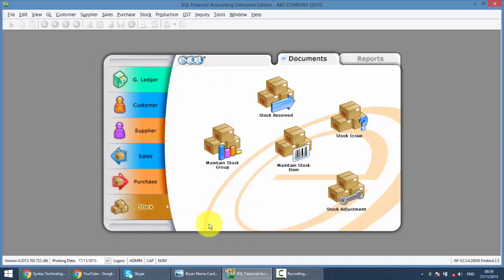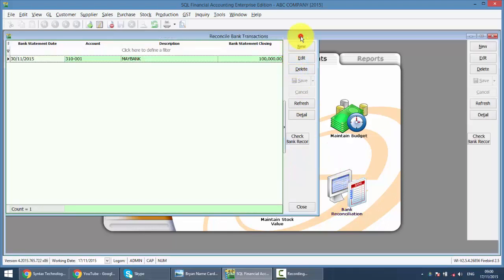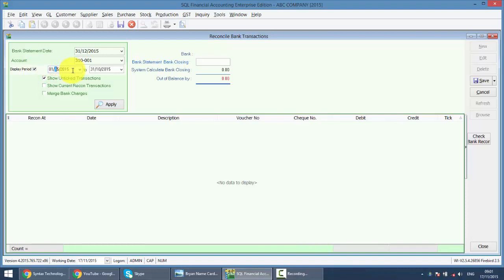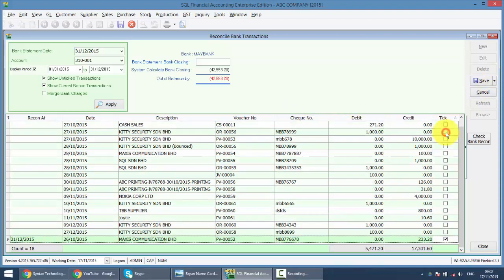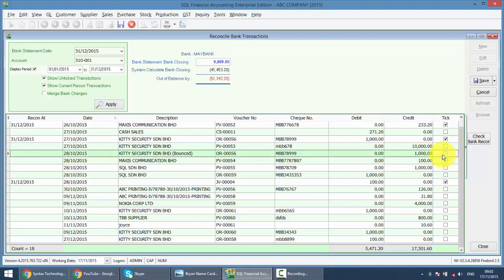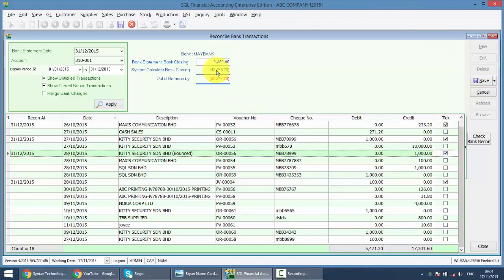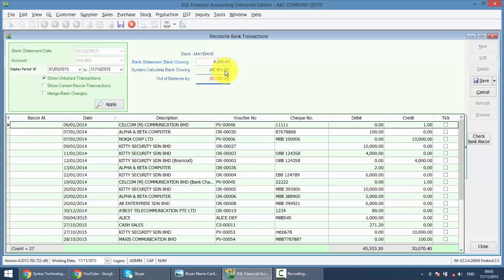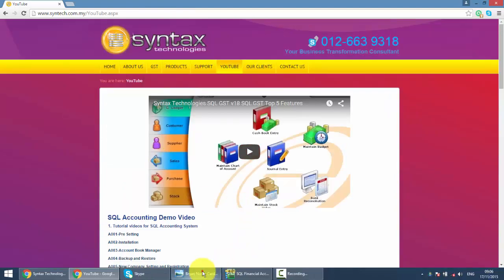SQL ACCOUNTING SYSTEM GST 044 BANK RECONCILIATION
Bank Reconciliation is the most important transaction for any accounting system including SQL Accounting System as it is the most accurate way to check the actual bank balance taking into consideration of unpresented cheque and uncredited cheque.